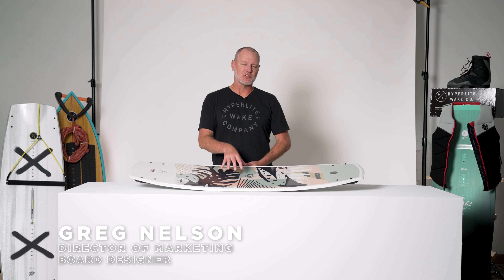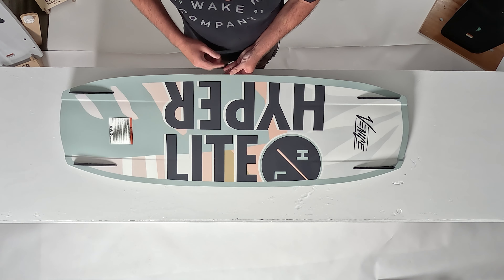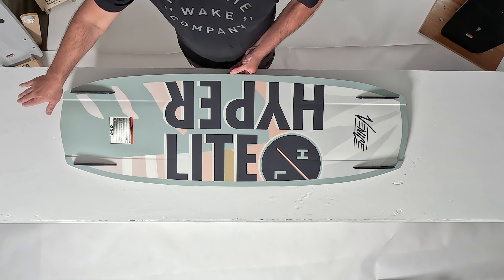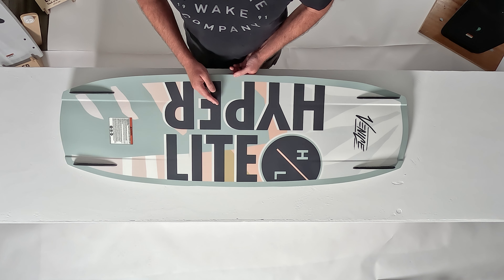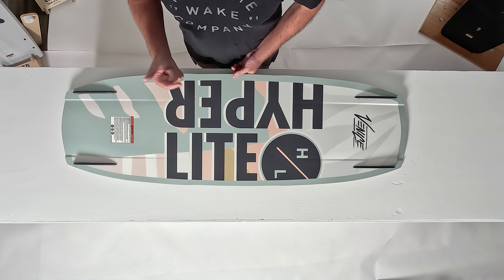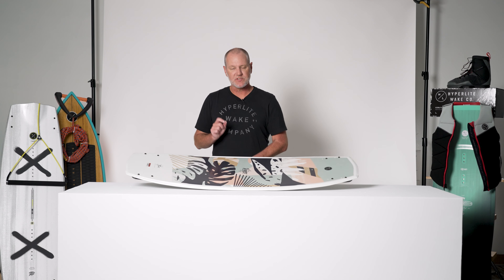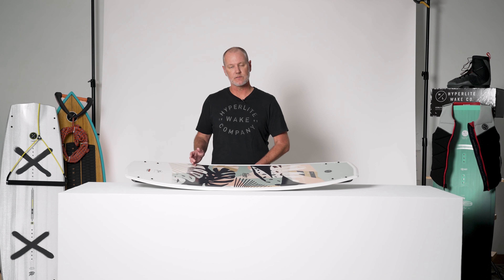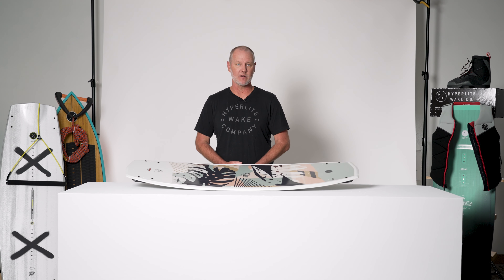2024 Hyperlite Venice Wakeboard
Shaun Murray and Greg Nelson agree that a solid foundation greatly increases a rider's learning curve. Hyperlite introduces the Venice, shaped specifically for creating that base and solid foundation. The Venice has a wider overall profile built atop a continuous rocker, delivering a smooth carving board that gets more pop off the wake due to its increased surface area. The Variable Edge Design is forgiving between the inserts but then sharpens towards the tip and tail, providing the strong edge hold necessary for generating speed into the wake. The Venice is simple and both Murray and Nelson believe that inLess is Morein in their shared shaping philosophy. The center of the base is clean, clean water flow creates a smooth ride and softer landings, the dual tunnels easily allow water to enter and exit at the Venice's tip and tail. Hyperlite's Satin Flex ensures the board responds quickly and lands softly, and we guarantee you'll feel at ease on the Venice.